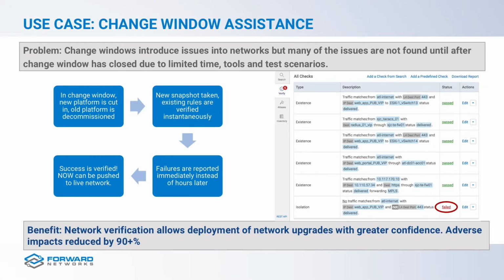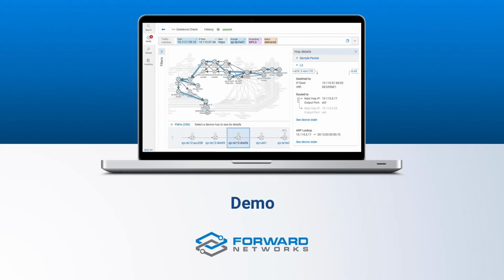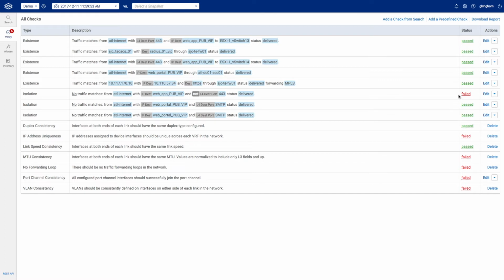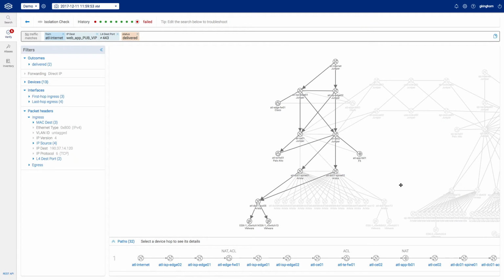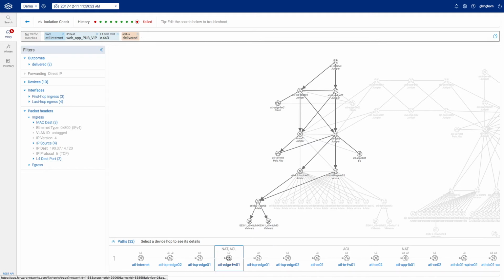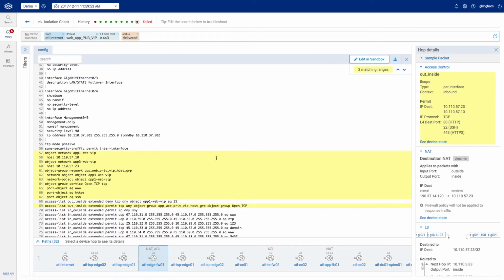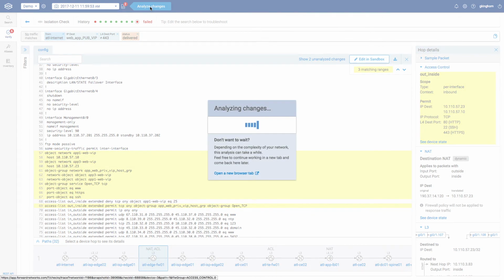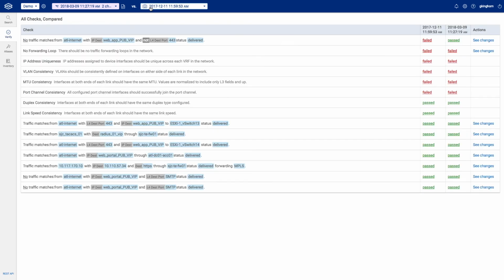Use Case - Change Window Verification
Verifying the impact of network changes is a major headache for network IT teams. In this demonstration, we show how Forward Networks can verify a change in a network configuration against all of your policies and network intent. This can dramatically accelerate the time to deploy changes and allow network engineers to proceed with greater confidence to not impact other applications.